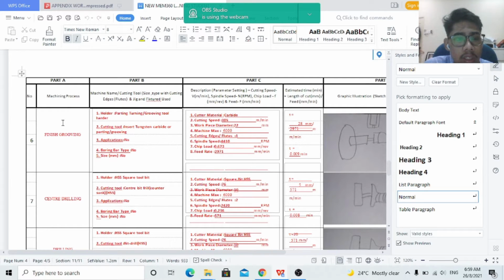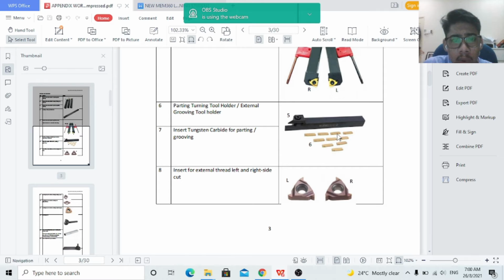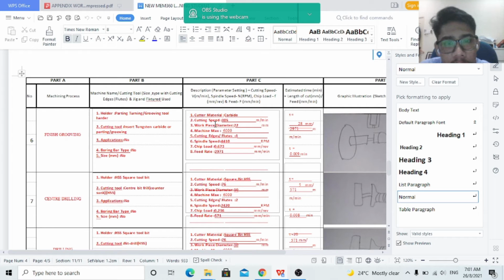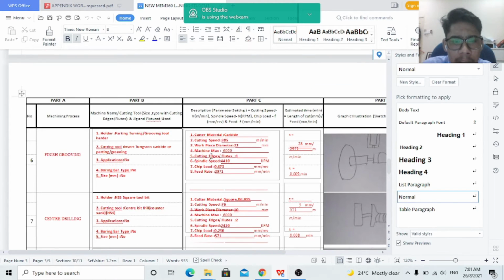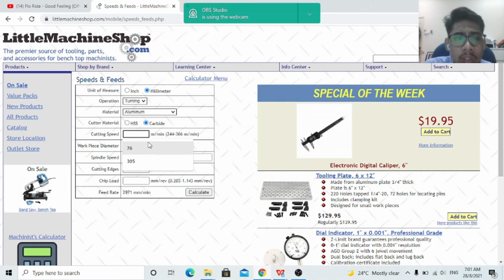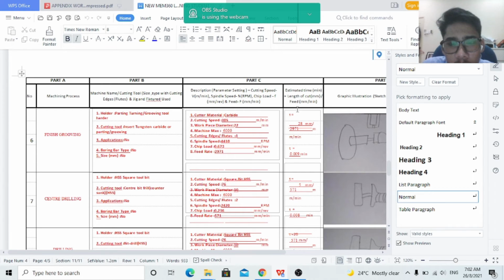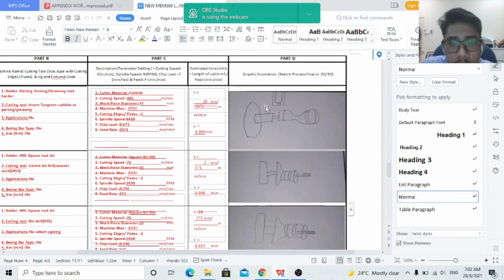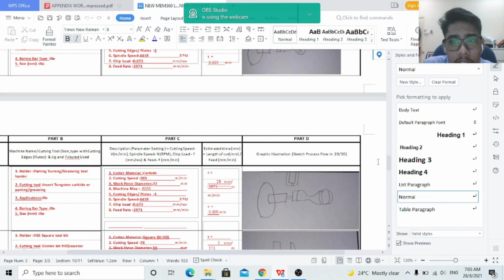LAB 1 TURNING PROCESS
Experiment MEM360